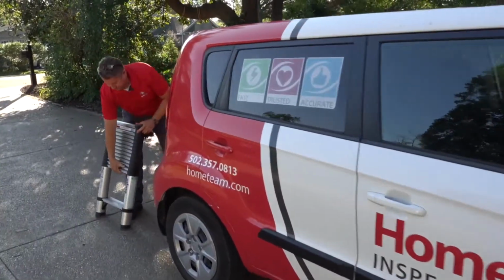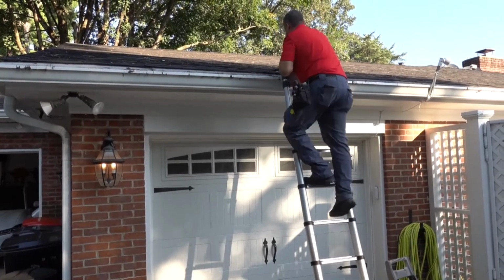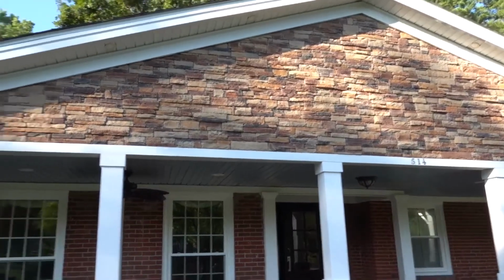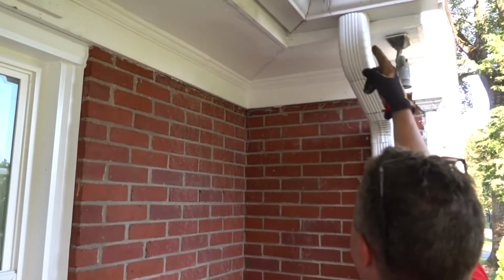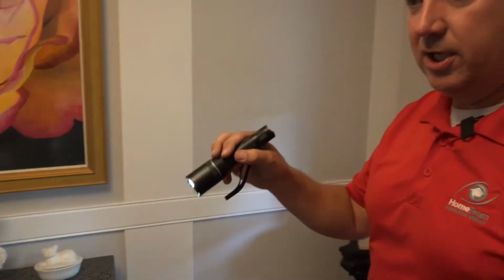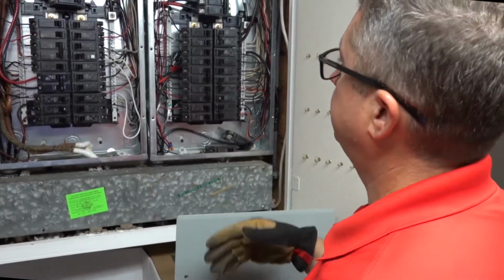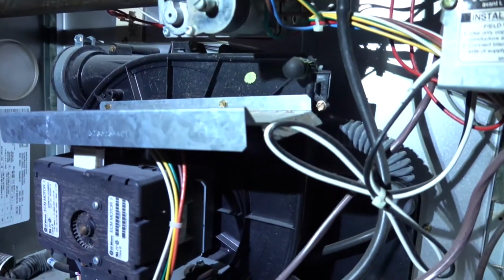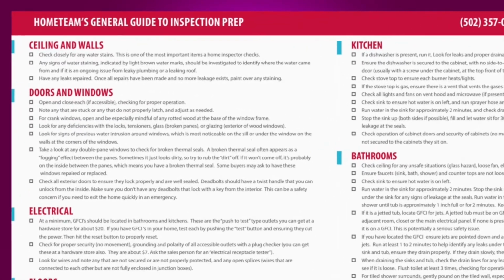Preparing Buyers and Sellers for the Home Inspection Process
If you’re thinking of buying a home, you might be wondering if you really need to get a home inspection. And if you’re selling a home, you might wonder about how to prepare for that inspection. Today we’ll follow the HomeTeam Inspection Service as they undergo an inspection of their own, and hopefully, their advice will help answer both parties’ questions about this critical stage of the real estate process.

Want to sell your Louisville home?

Want to buy a Louisville home?

Bob Sokoler
RE/MAX Properties East